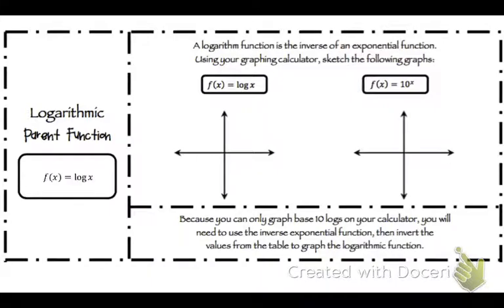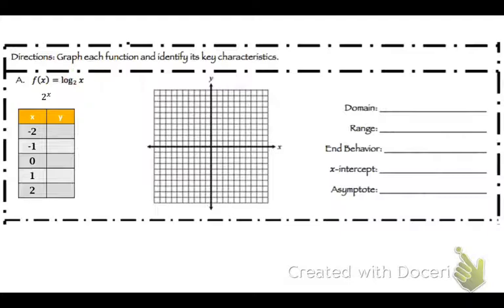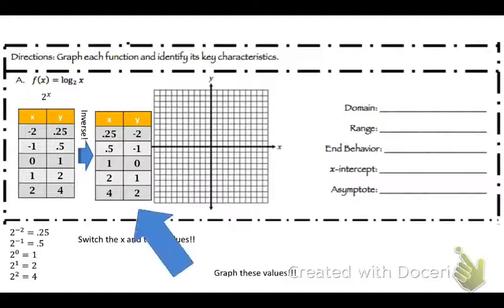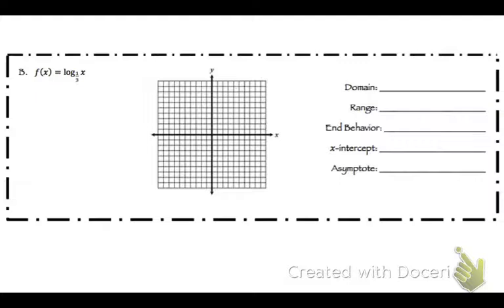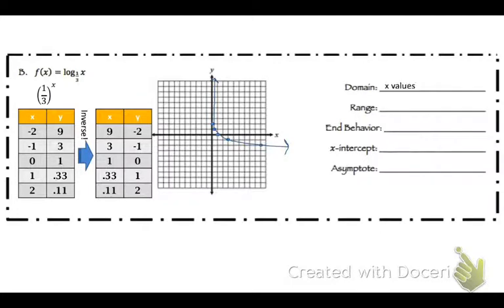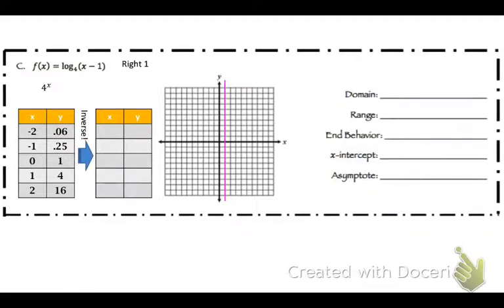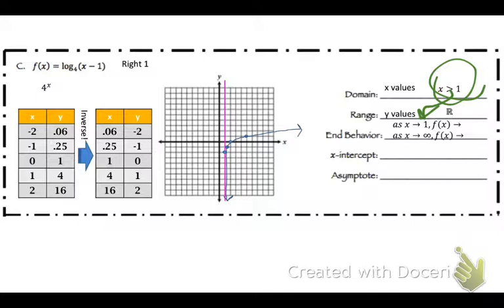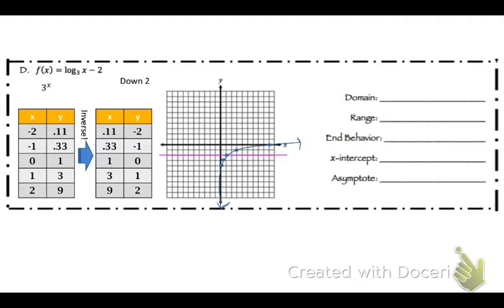9.3 Graphs of Logs